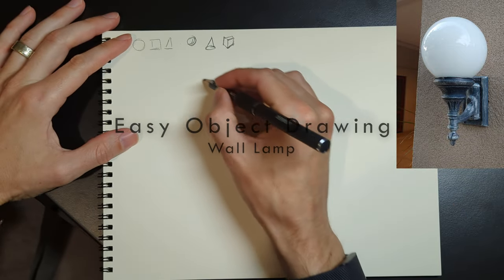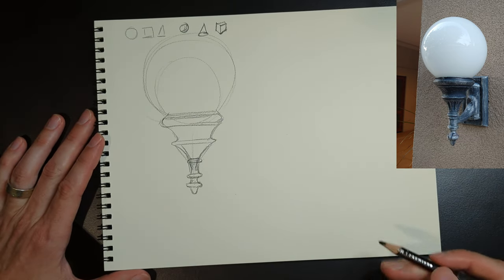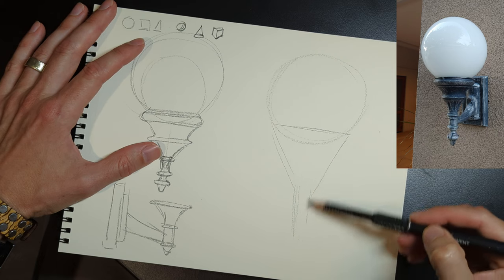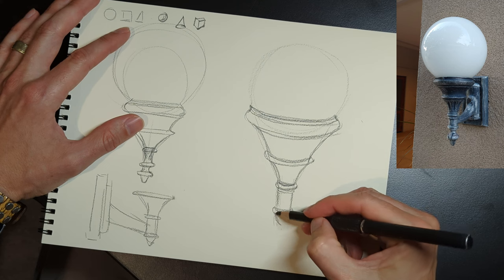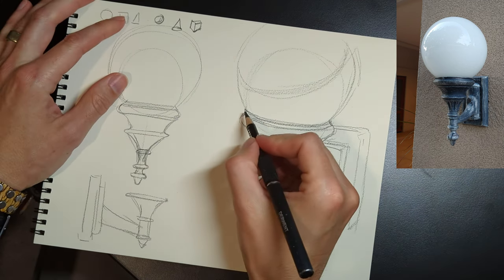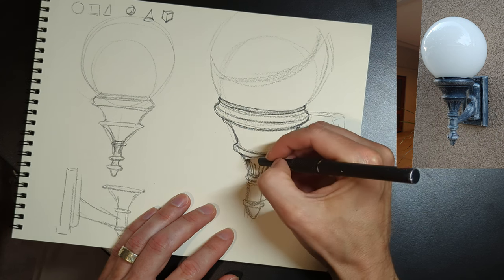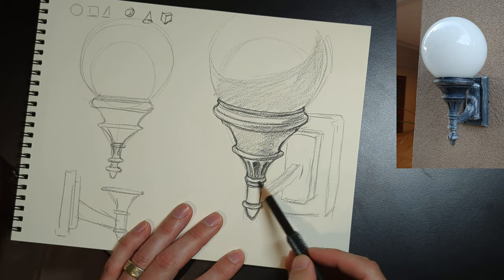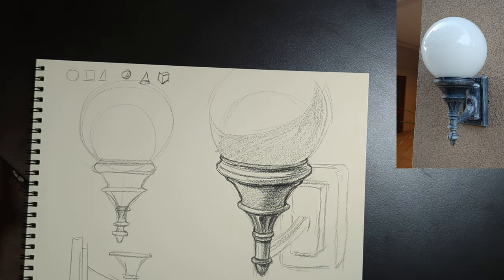Easy Object Drawing - Wall Lamp Breakdown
This video is a breakdown of a wall lamp sketch. We use flat shape analysis and basic forms to build up the sketch as well as introduce some basic lighting and shading.